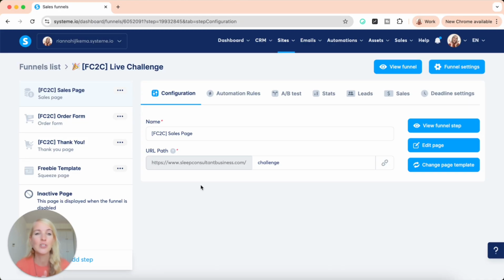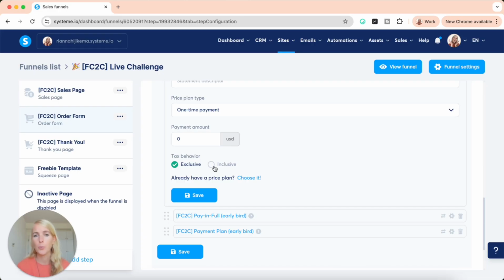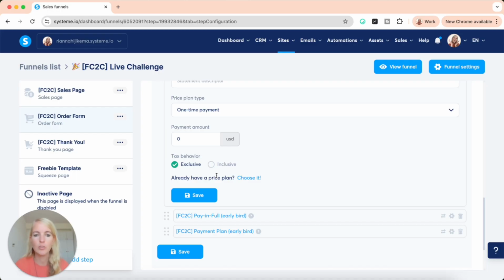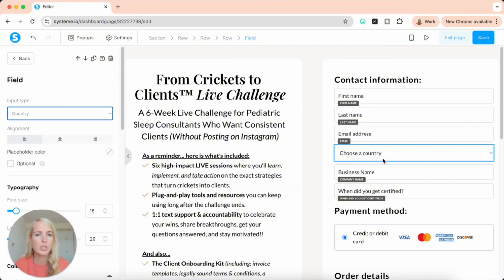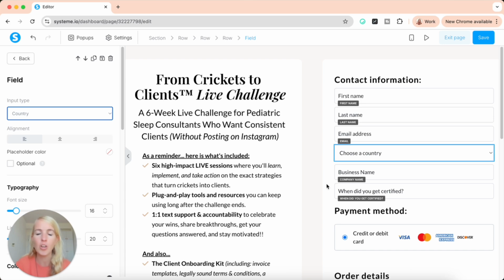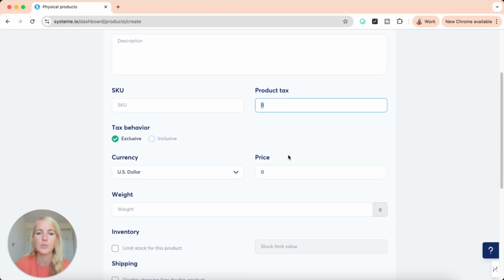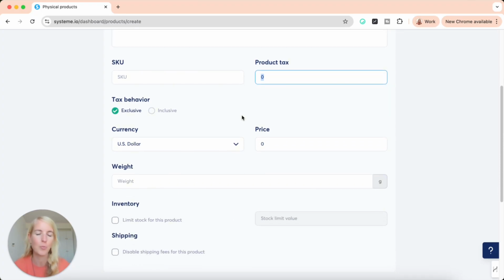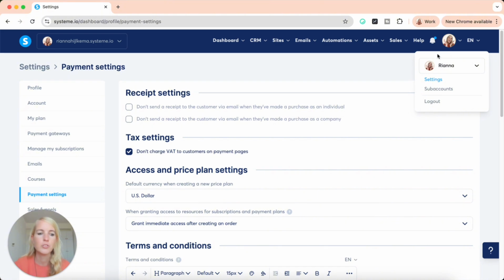Systeme.io Sales Tax Explained | Beginner-Friendly Tutorial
Chapters:
0:00 - 0:24 - Intro
0:25 - 1:59 - Sales Tax Explanation
2:00 - 4:11 - Sales Tax Setup
4:12 - 5:42 - Sales Tax % Adaption
5:43 - 5:54 - Don’t Miss Out

Rianna